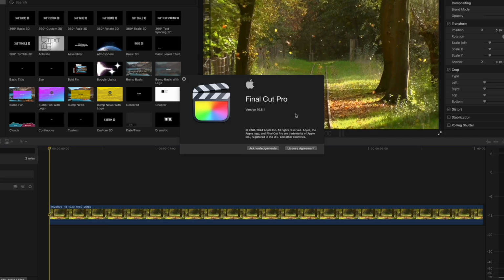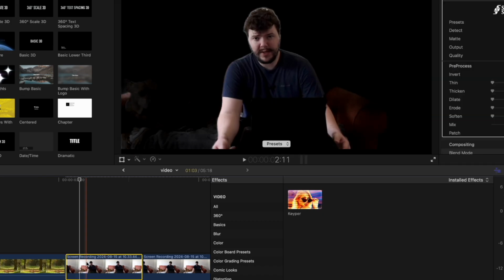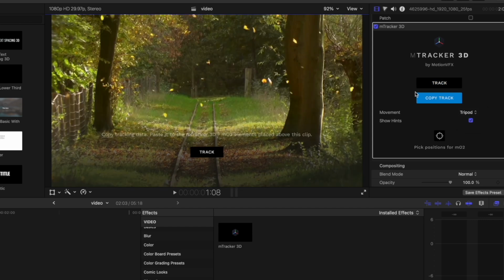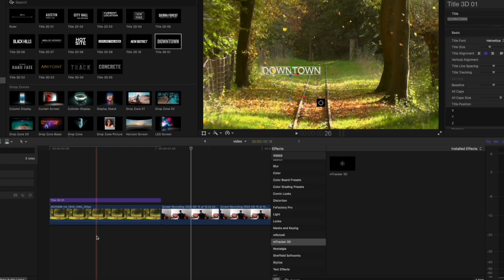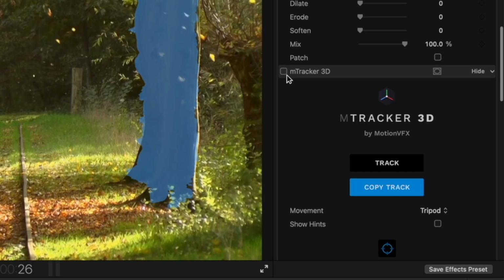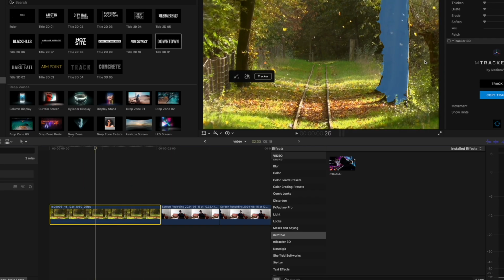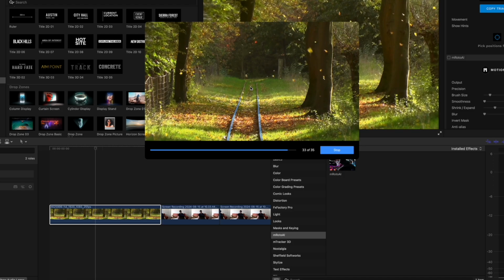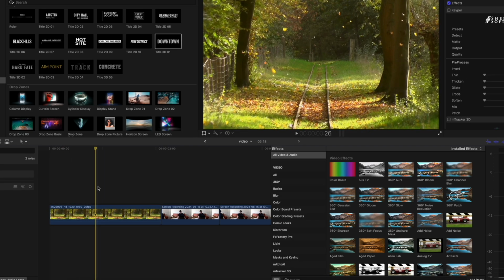Testing Third Party Plugins For Final Cut Pro 10.8.1 Update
Testing Final Cut Pro 10.8.1 Update And Third Party Plug-ins

Does third party plug-ins work with final cut pro 10.8.1?
Final cut pro update and third party plug-ins